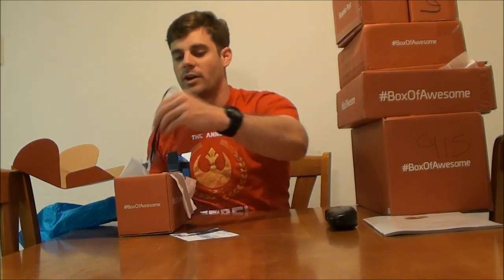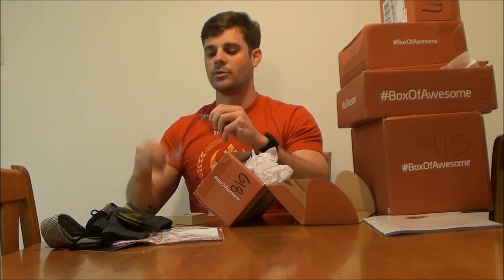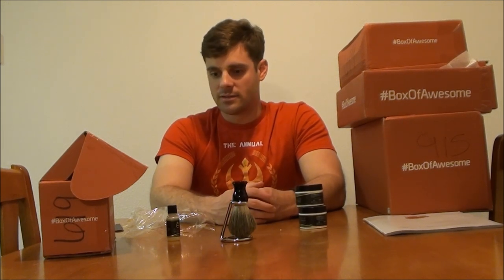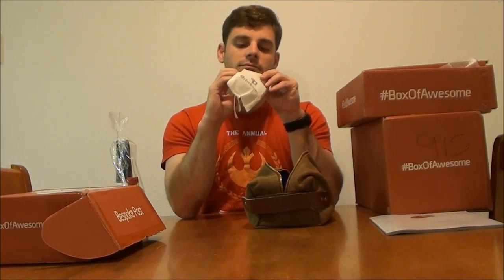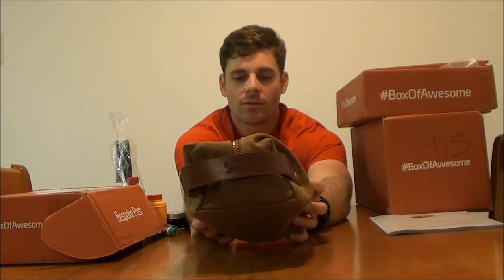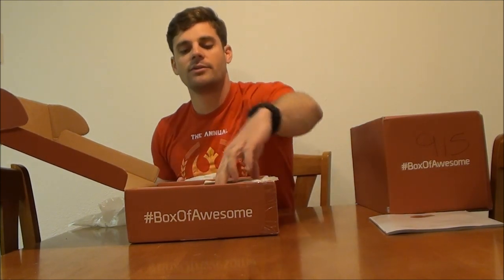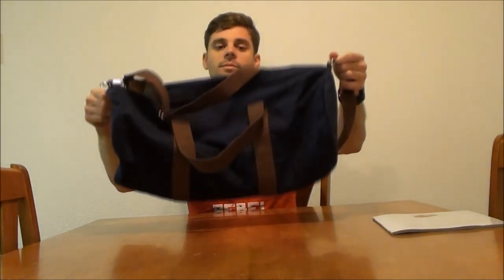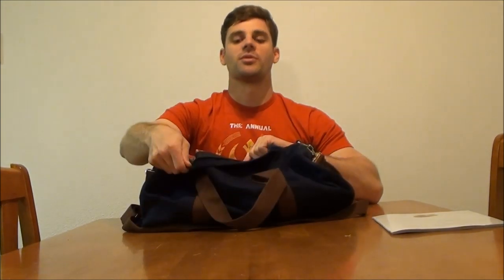Bespoke Post - Box of Awesome Unboxing. Refresh, Shave, 'Cue, Sweat, Threaded and Shade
Massive six month unboxing video.  My transitions didn't get added correctly so I apologize in advance for that.

1:24 - Shade
4:35 - Threaded
7:50 - Shave 2
11:37 - Refresh
17:56 - 'Cue
26:27 - Sweat
32:58 - Final Thoughts